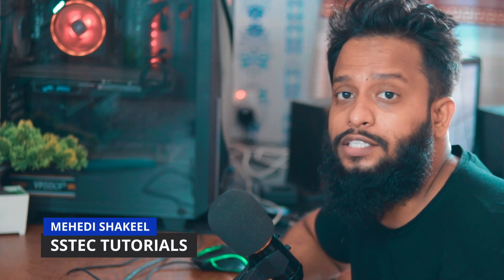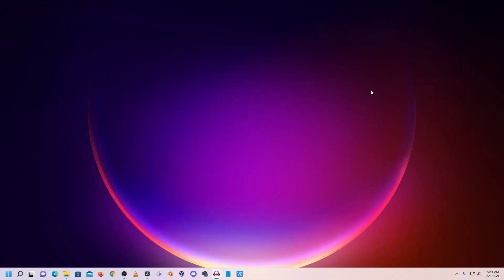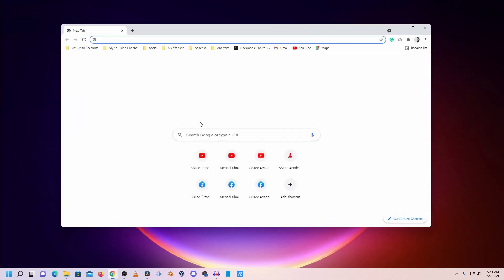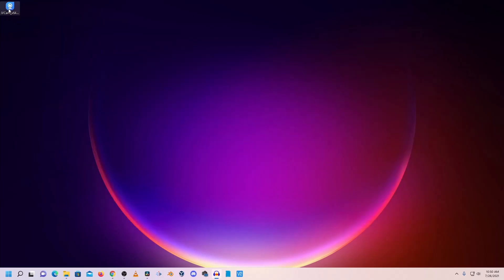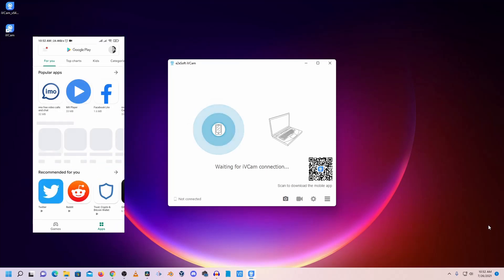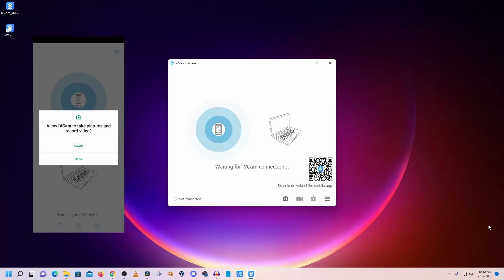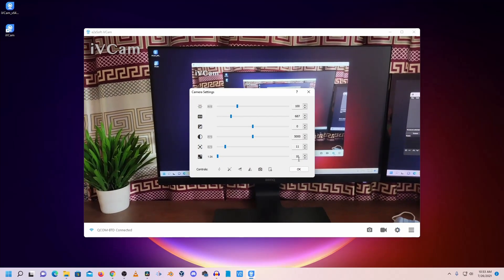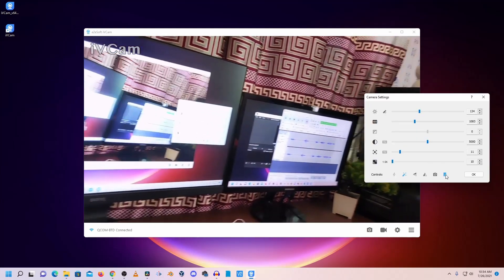How To Use Your Phone as PC Webcam FREE!!! ( Full HD )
Use Your Phone as PC Webcam FREE! (Full HD) Android / Iphone!
In this video, I will show you how to use your phone as a webcam in full HD resolution for free! This is the easiest way to use your phone as a webcam using your USB cable & also with the wifi. This works great for android & iPhones. And u can use it for online meetings, classes, video calls and obs.